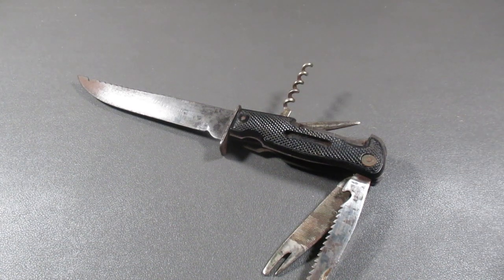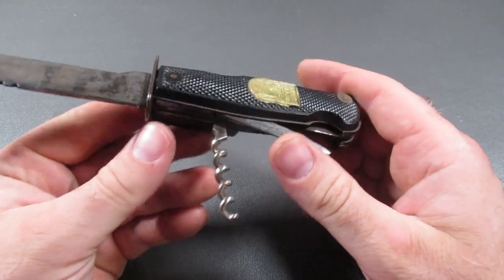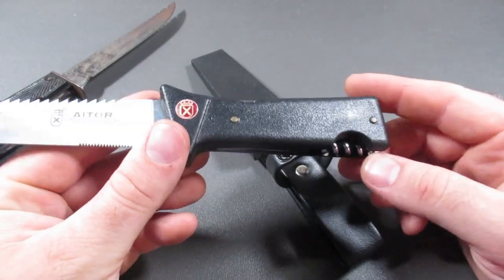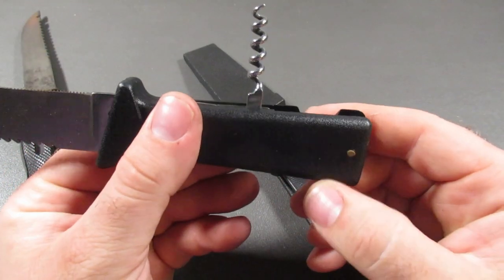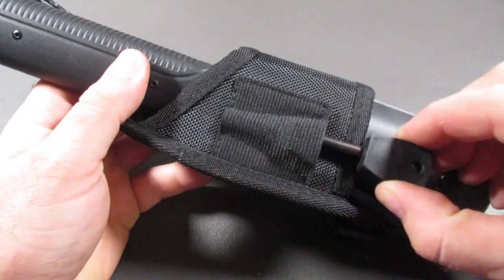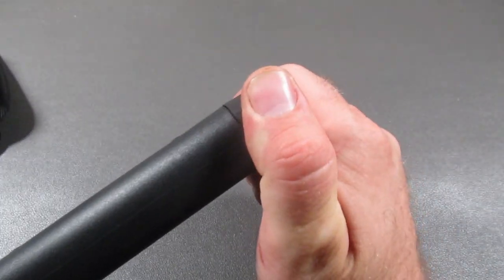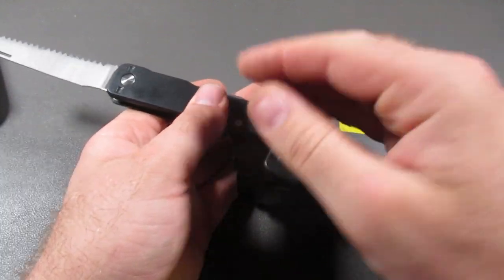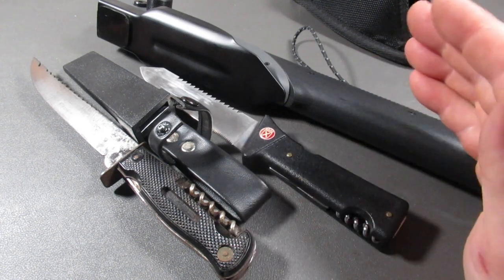3 Oddly Monstrous Outdoor Multi-Tools!